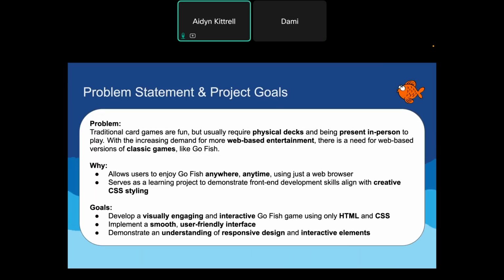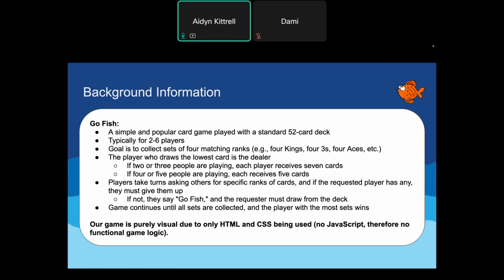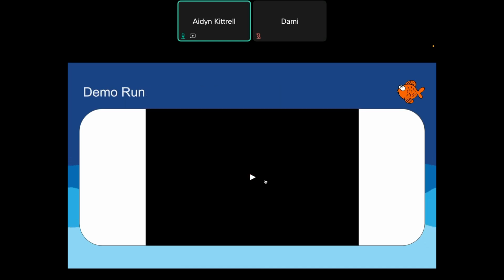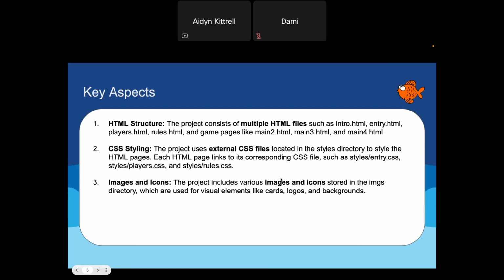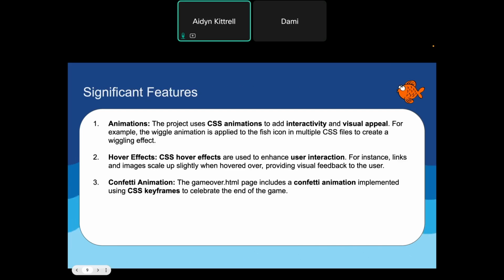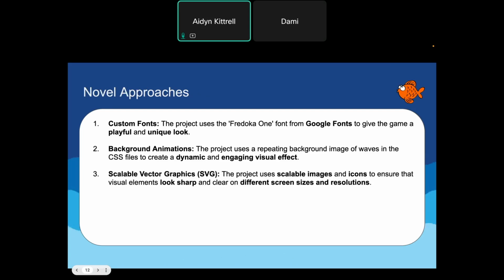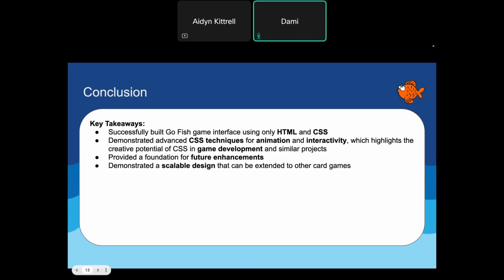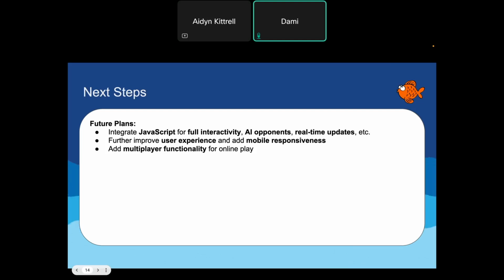Go Fish (CSS) Project 1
This is a Project about a Go Fish card game interface being created in only HTML and CSS.